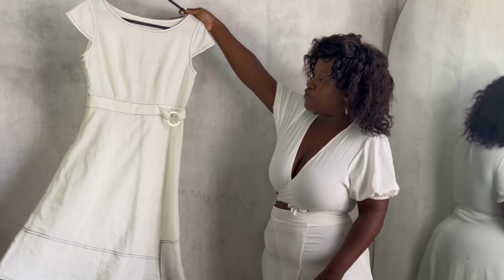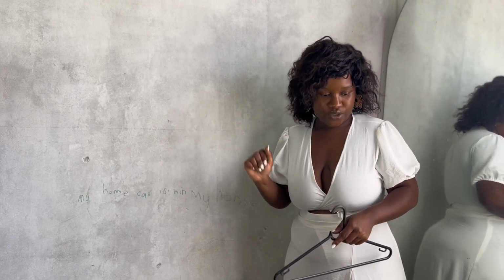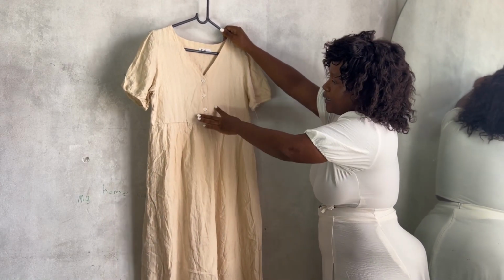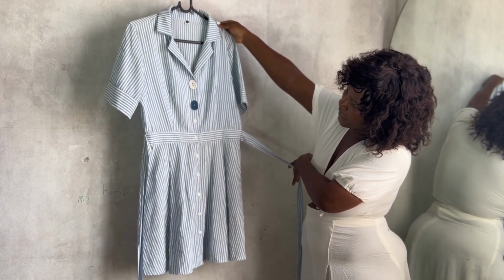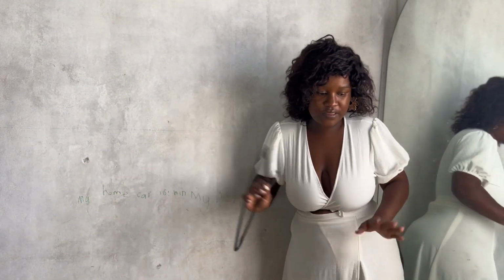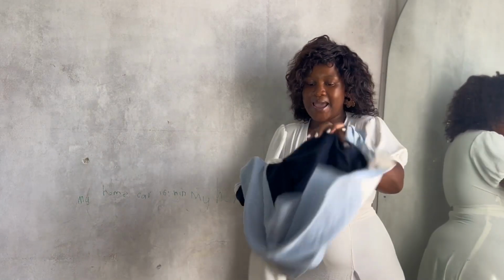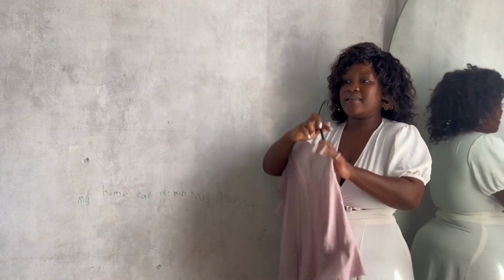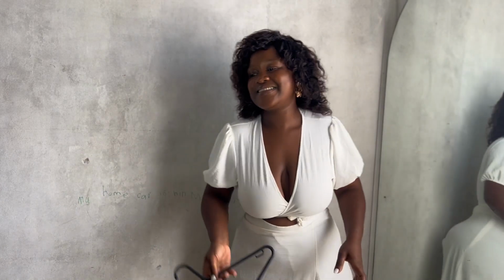Massive Thrift Stock Haul | African Thrift Shop | South African YouTuber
Hey friend,

Welcome back to another video. We are doing a thrift stock haul.  I hope that you’ll enjoy this video and if you have any questions regarding the items please comment. Below I’ve linked my Instagram page, let’s connect on IG.